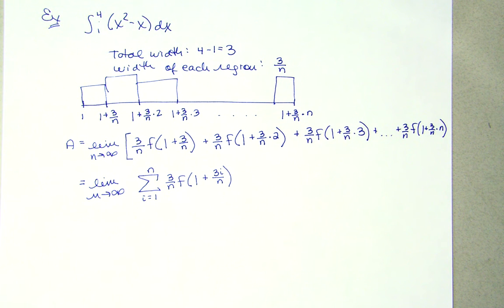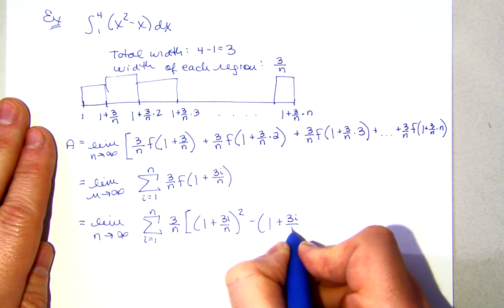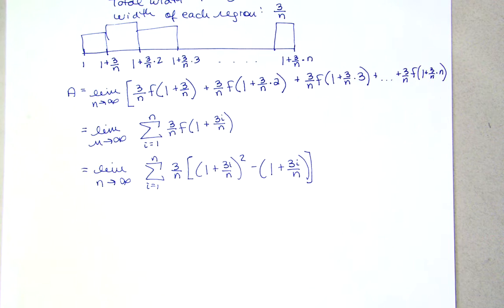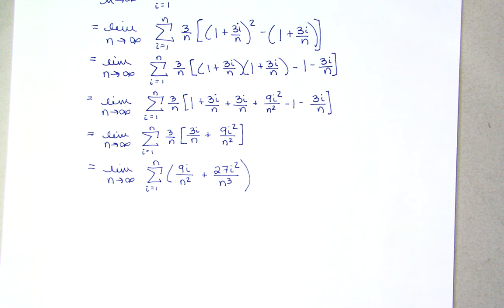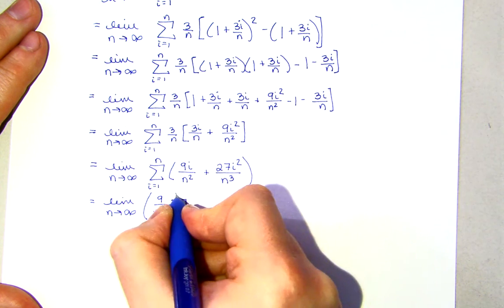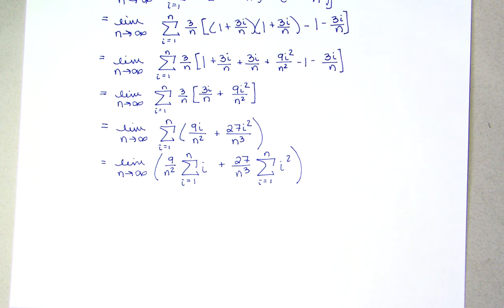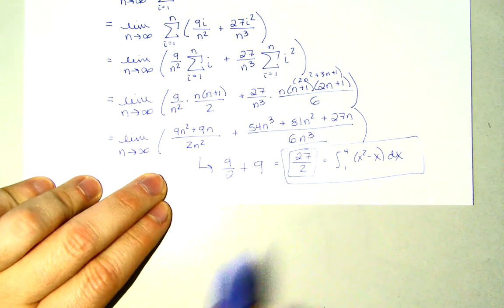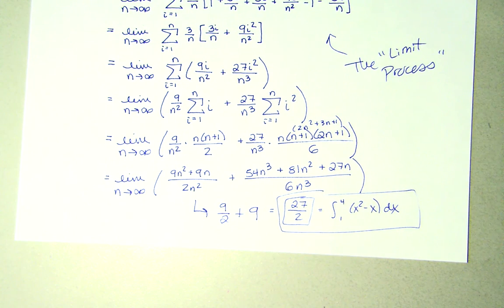AP Calculus - Section 4.2 (The Limit Process), Part 2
Wednesday, December 11th, 2019
G Block